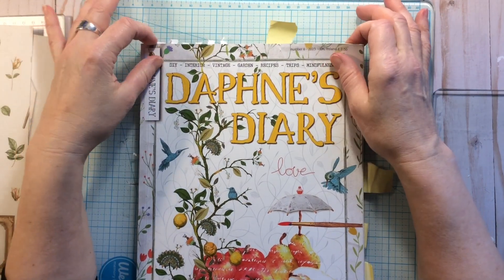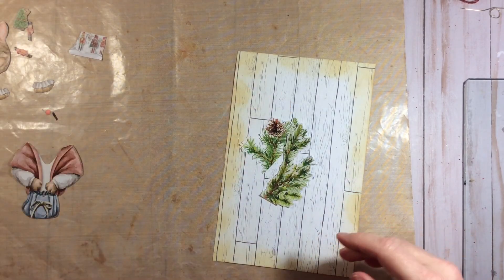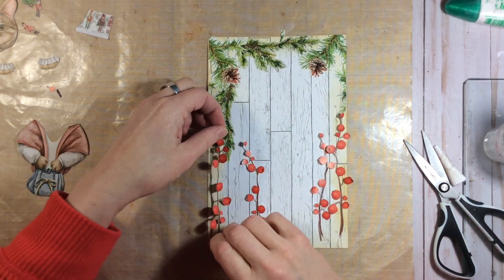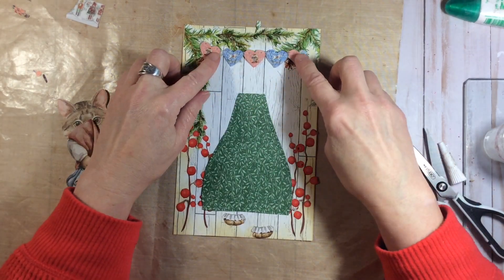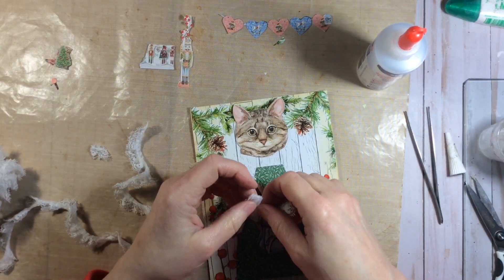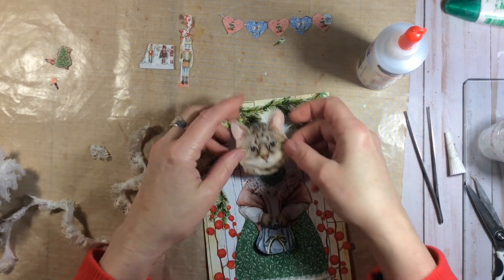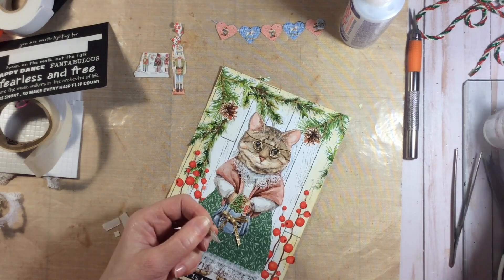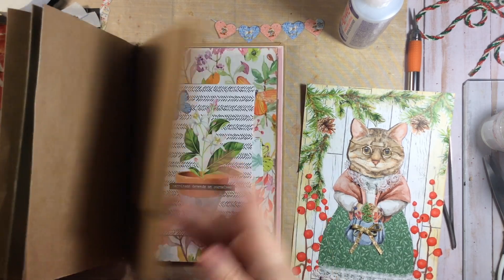Daphne’s Diary Gluebook Journal, Tags. Pockets, Ephemera (Part 25, Cute Christmas Kitty)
In today’s video I will be issue 6 and 7 of @daphnesdiary. to create a cute Christmas Kitty.

I am so glad you stopped by. I am passionate about all things crafty and love the crafting community. I would love for you to join me by subscribing to my channel, hitting the like button if you enjoyed the video, picked up a tip or got inspired and be sure to leave a comment as that’s what inspired me. It’s very appreciated.